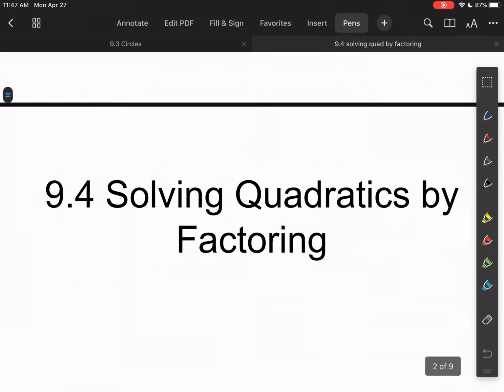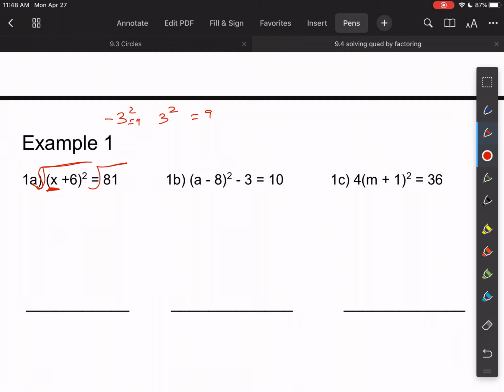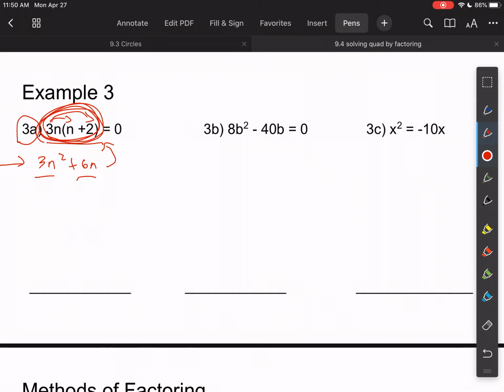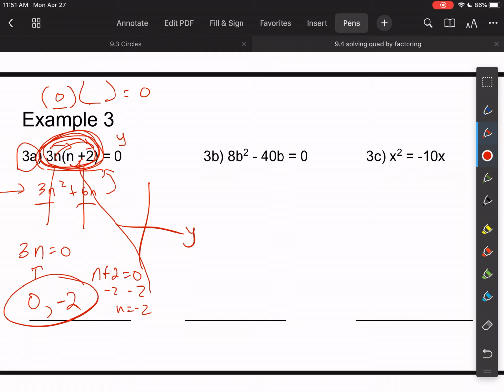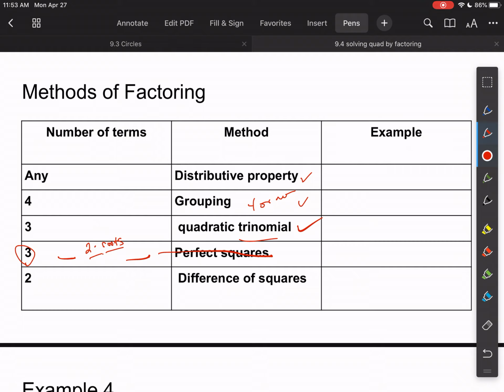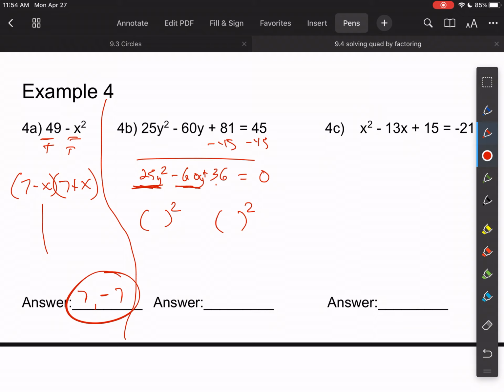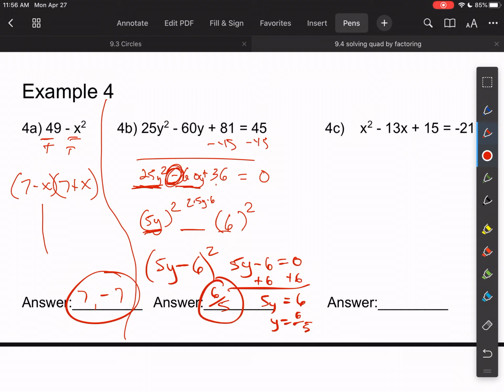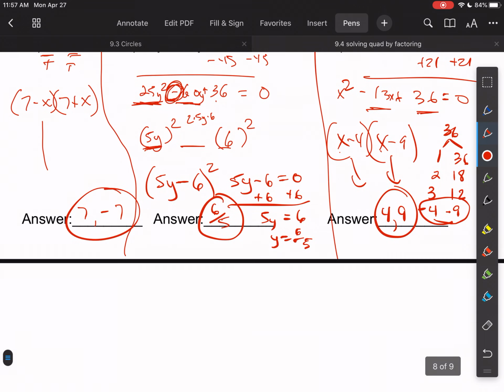A1 9.4 solving quadratic equations by factoring examples